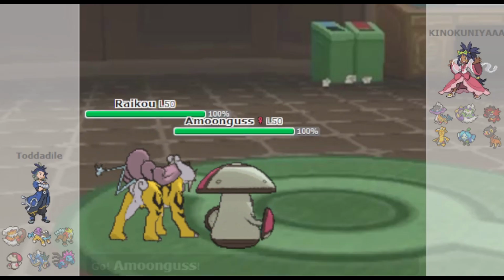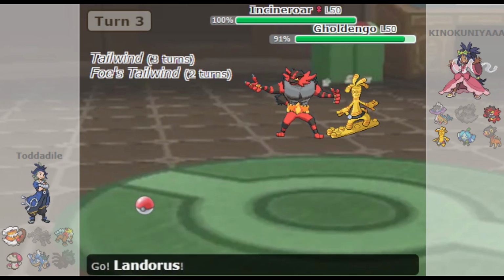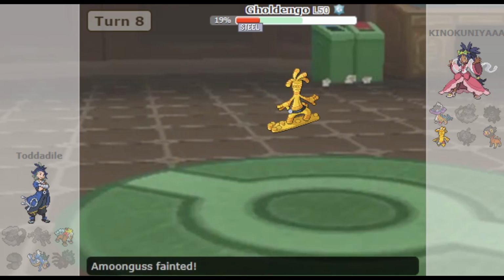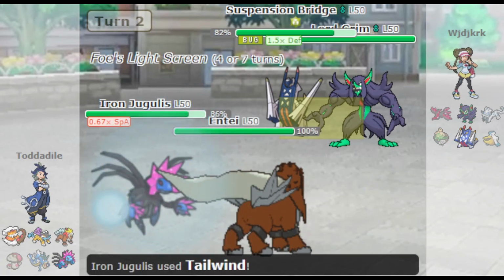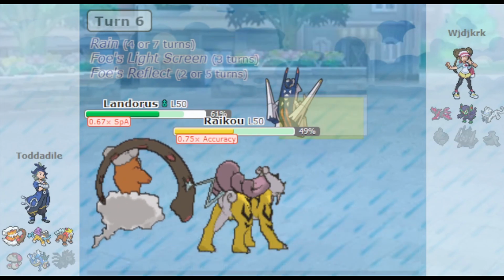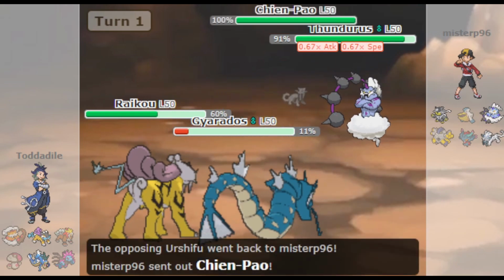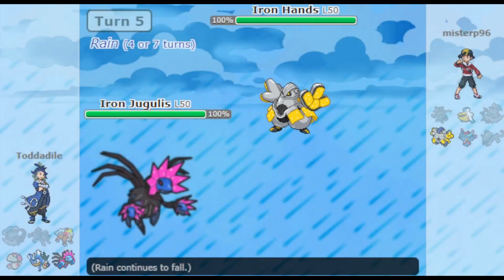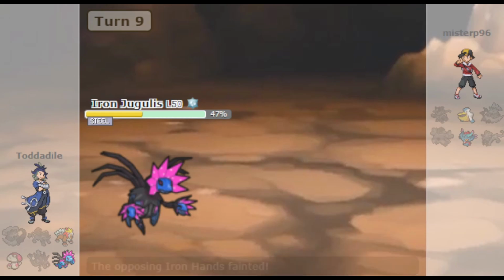RIDING TAILWIND TO VGC WINS! Pokémon Scarlet and Violet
Watch as we use tailwind to secure some Pokémon Scarlet and Violet VGC wins!!